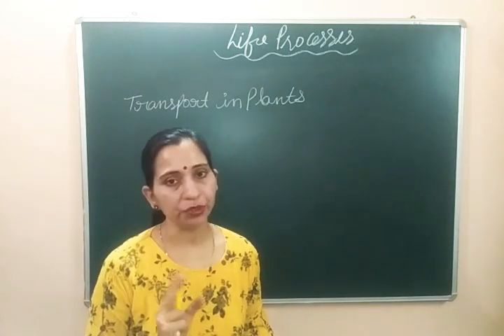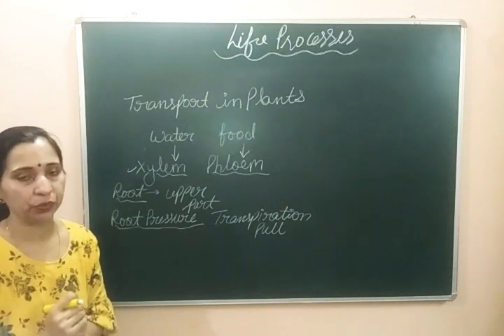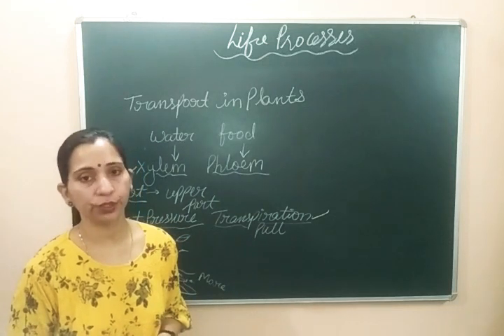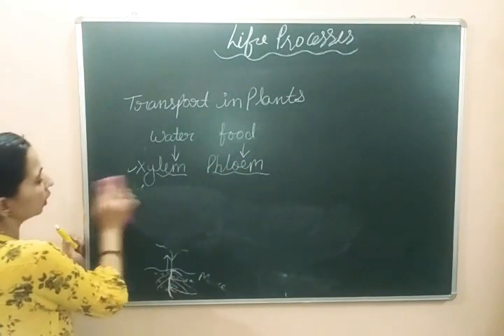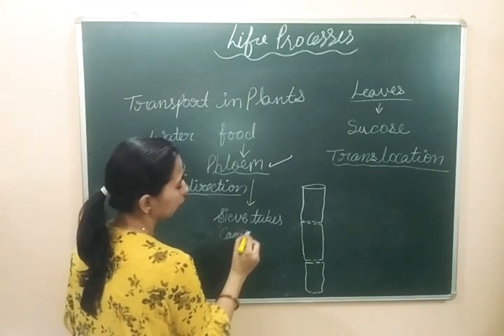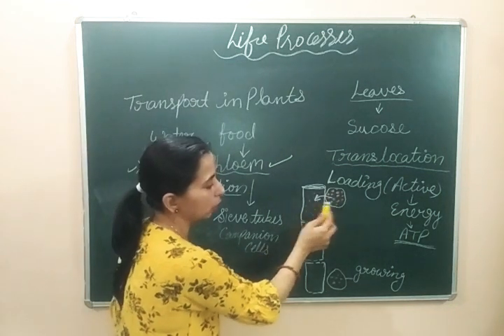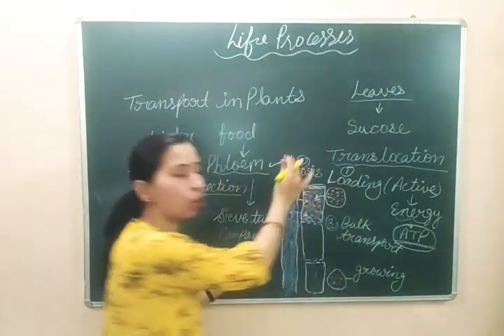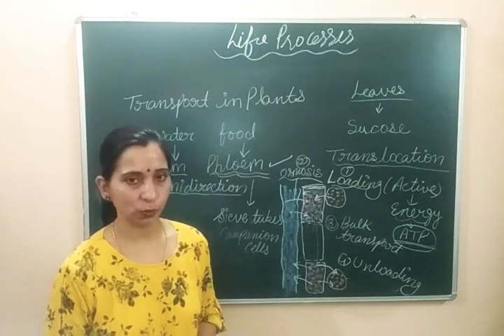LIFE PROCESS - TRANSPORT IN PLANTS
This video contains information about water and food transport in plants.